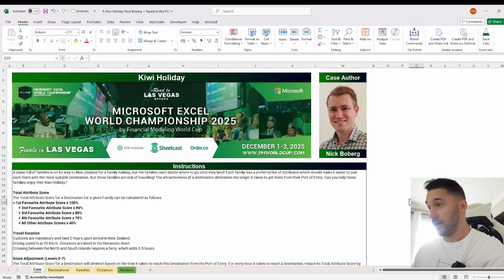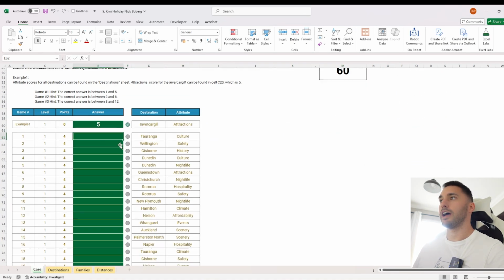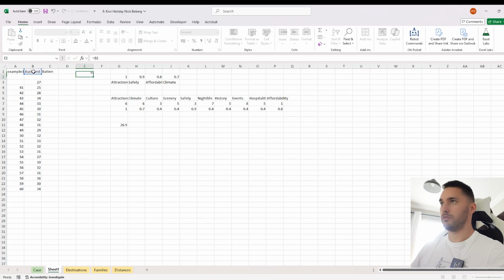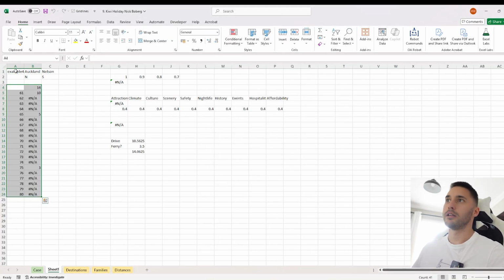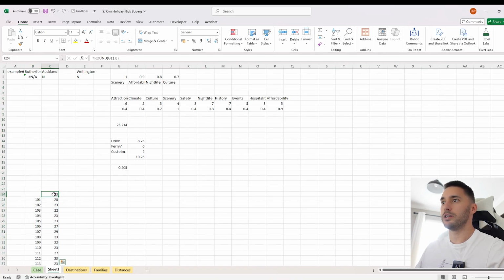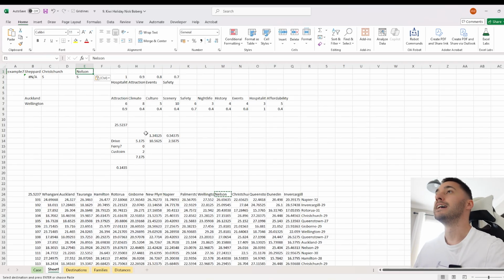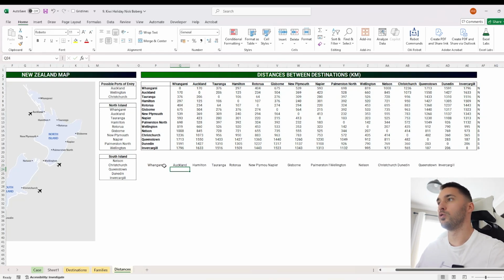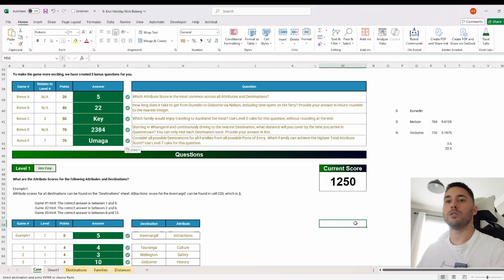Excel RTLV Battle 9 Solution - Kiwi Holiday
How to solve the 2025 Road to Las Vegas Battle 9 Microsoft excel competition case, Kiwi Holiday.

Timestamps:
00:00 | Intro & Setup
00:48 | B1 & B2
02:37 | L1 & L2
03:46 | L3 & Model set up
05:20 | B3
06:30 | L4
08:38 | L5
10:11 | L6
12:12 | L7
14:46 | B4
17:28 | B5
19:08 | Outro & Channel Update